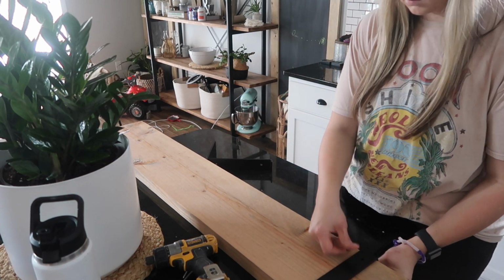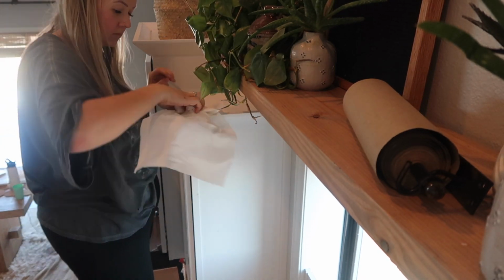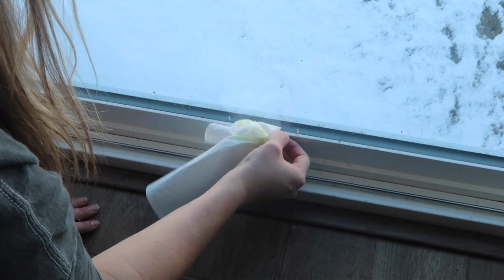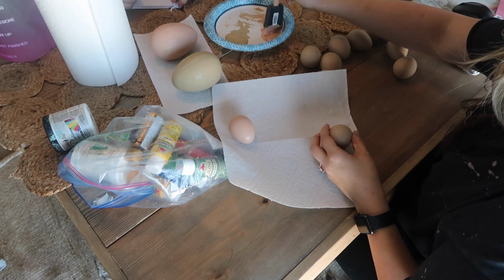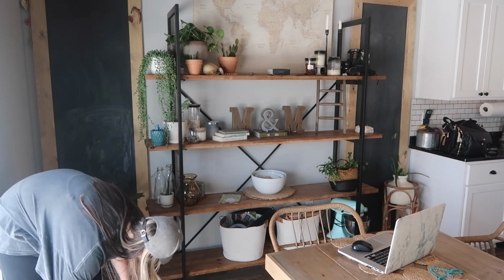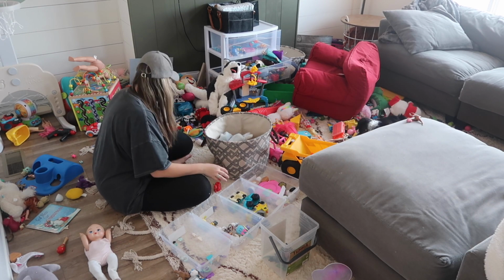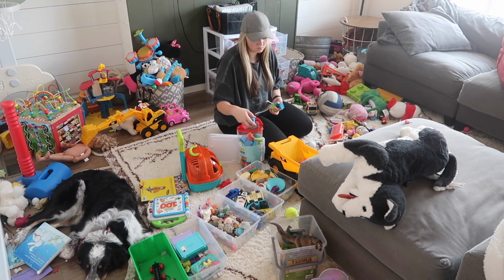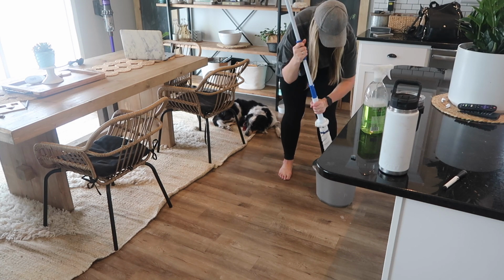SPRING CLEAN AND DECORATE WITH ME 2021 | DISGUSTING DEEP CLEAN | PART 1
Get ready for Spring with a clean and decorate with me! Getting a disgusting deep clean in and brightening up the house with some plants! Who is ready for some sunshine and outdoor time?!

•POPULAR PRODUCTS•
My favorite diaper backpacks:
Miss Fong:

Amazon Store: